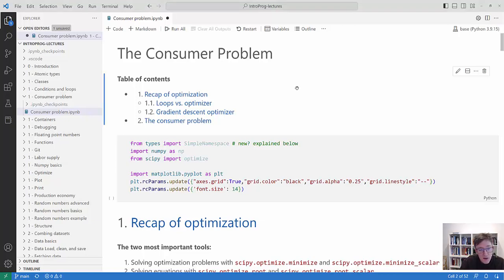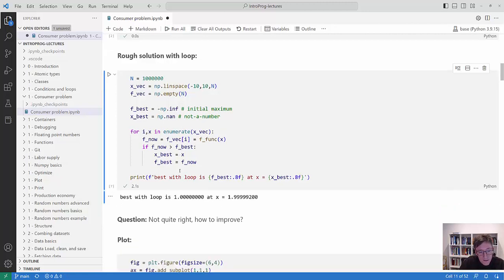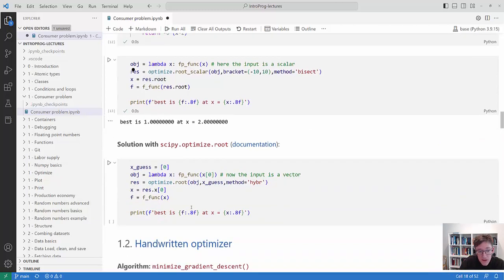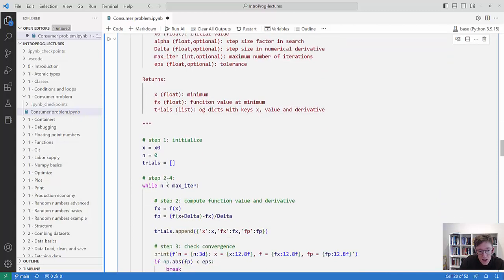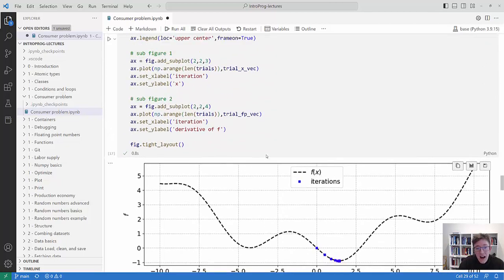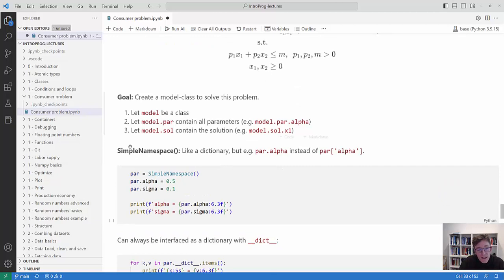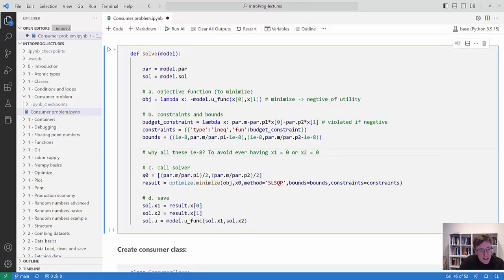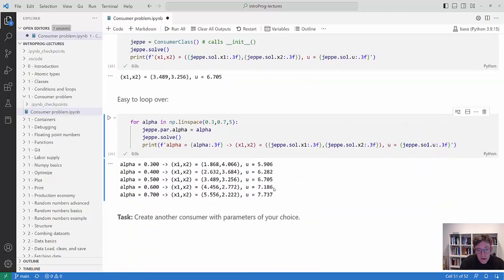1 - Consumer problem